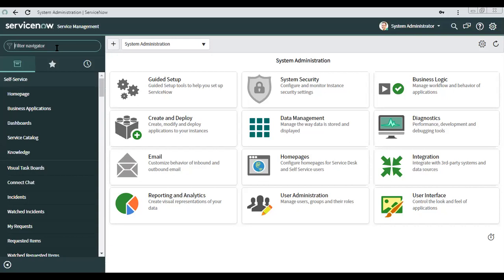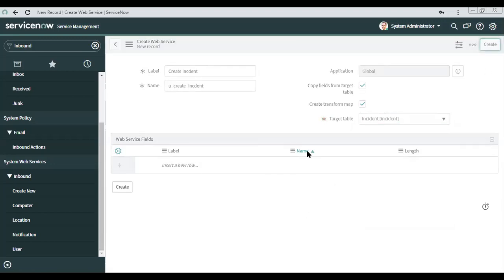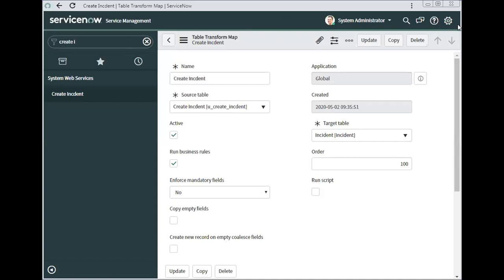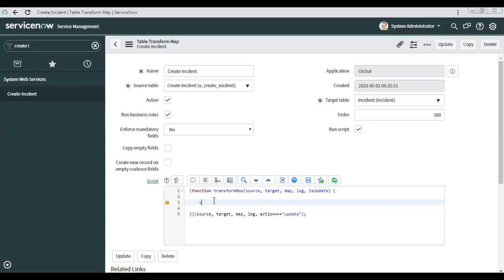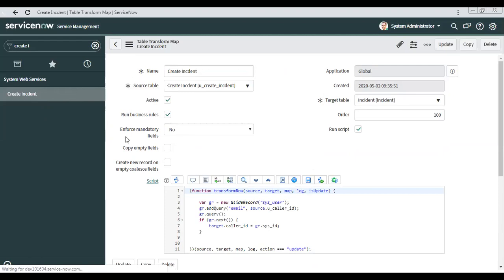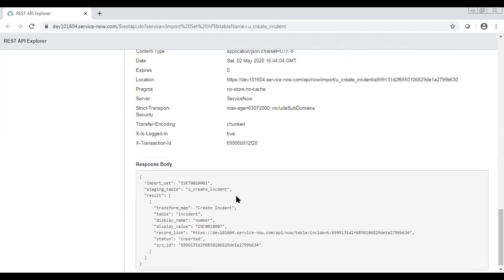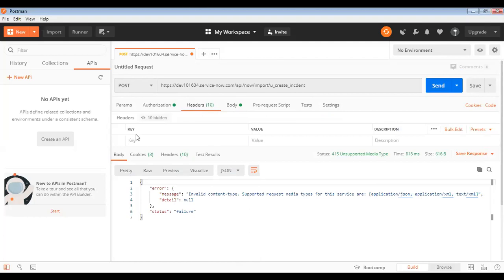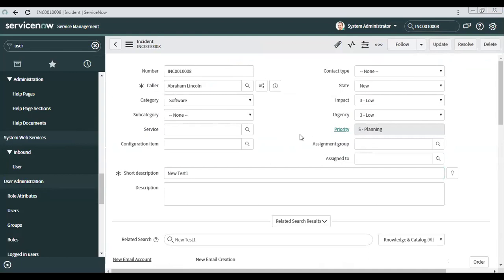4. ServiceNow Inbound Integration - Import Set REST Web Services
1. What is Import Set Web Services in ServiceNow?
2. Why & How to use Import Set Web Services in ServiceNow?